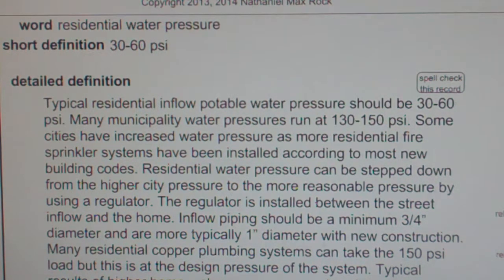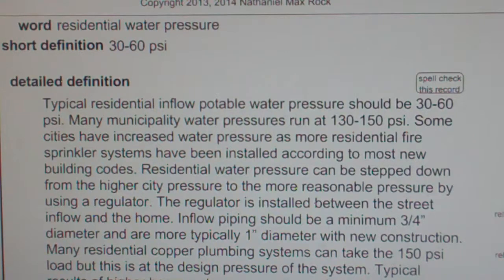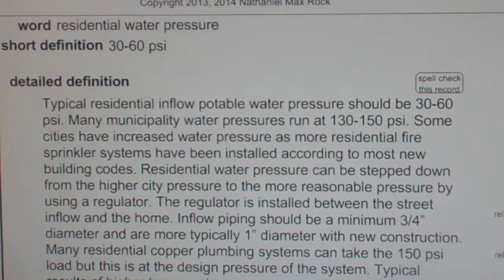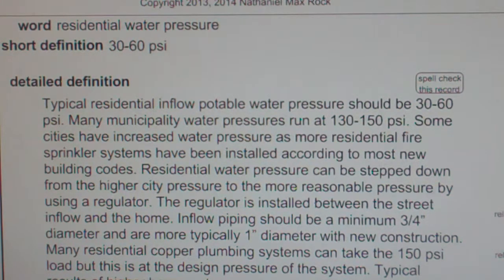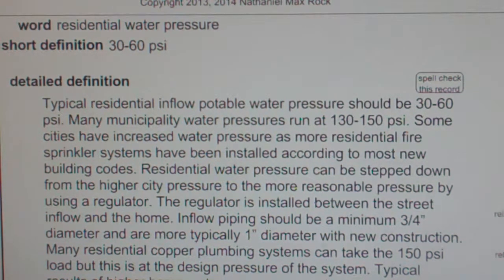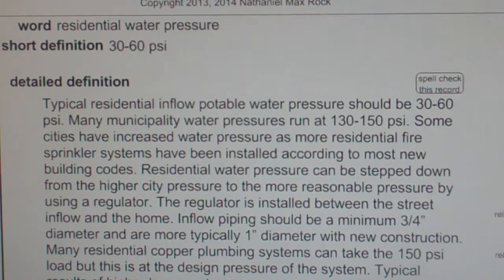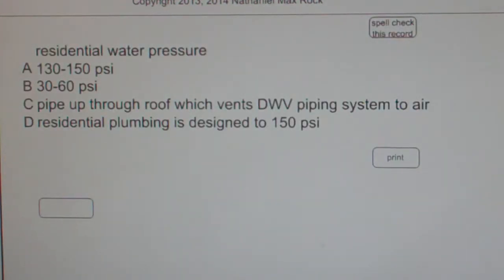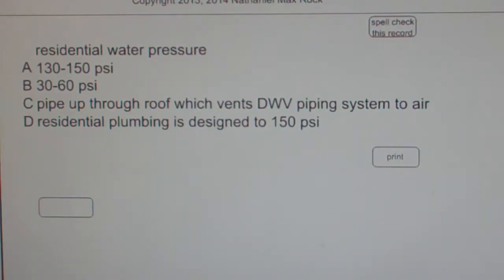residential water pressure GCE42.com General Contractors B Building Exam Top Words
Instructions:
1. Go to GCE42.com for playlists (there are several)
2. Don't Waste Your Time -- View videos of words you DO NOT ALREADY KNOW
3. Continue to view words until you know them by heart
4. Use Multiple Choice Question to help embed word in your memory

residential water pressure

Typical residential inflow potable water pressure should be 30-60 psi. Many municipality water pressures run at 130-150 psi. Some cities have increased water pressure as more residential fire sprinkler systems have been installed according to most new building codes. Residential water pressure can be stepped down from the higher city pressure to the more reasonable pressure by using a regulator. The regulator is installed between the street inflow and the home. Inflow piping should be a minimum 3/4" diameter and are more typically 1" diameter with new construction. Many residential copper plumbing systems can take the 150 psi load but this is at the design pressure of the system. Typical results of higher home water pressure are noisy pipes, whining and banging of water lines, misting of yard sprinklers which can allow much water to be carried away in the wind and possible problems with in-home plumbing and fixtures. Typical residential inflow potable water pressure should be 30-60 psi. Related Words: regulator

residential water pressure
A 130-150 psi
B 30-60 psi
C pipe up through roof which vents DWV piping system to air
D residential plumbing is designed to 150 psi